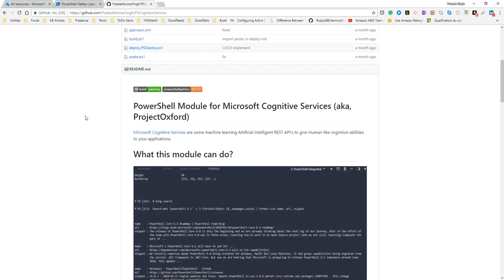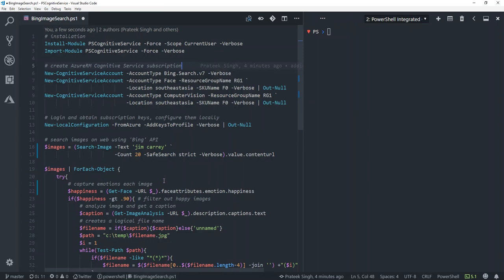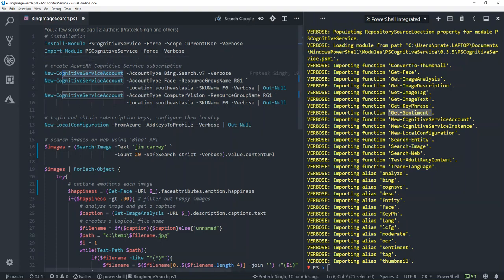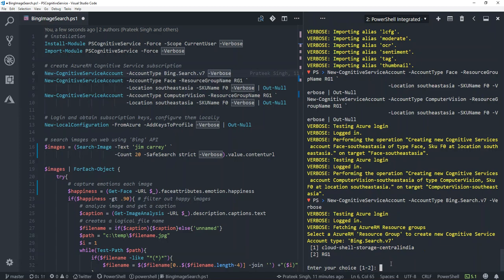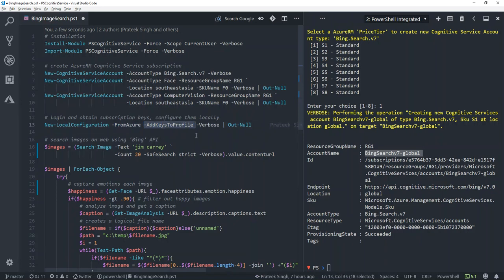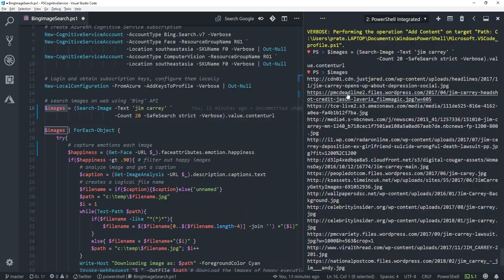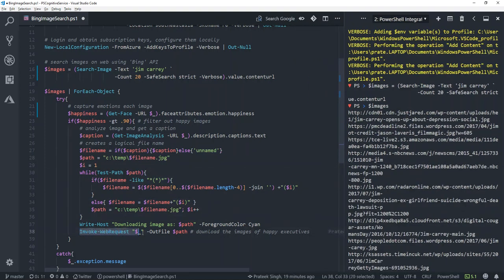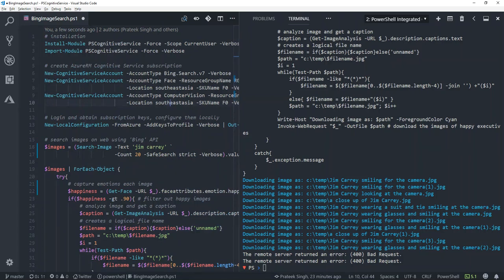Web Search Images, Analyze, Filter and Save with PowerShell & Azure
In this demo, PowerShell Module for Azure Cognitive Service is utilized to programmatically web search Images with a Keyword, then results are analyzed and filtered by emotion (happiness) scores and saved as local files.